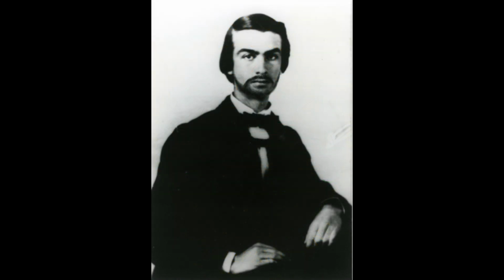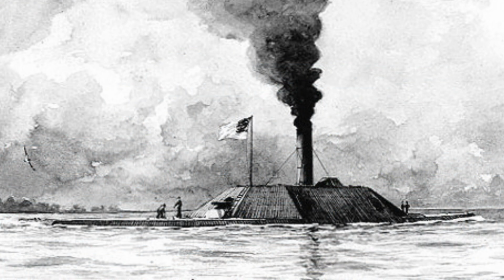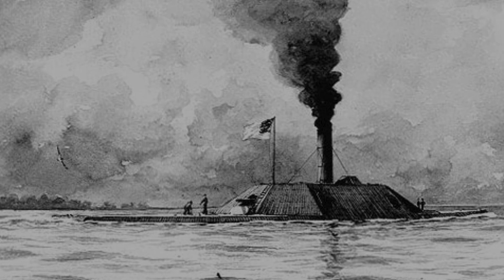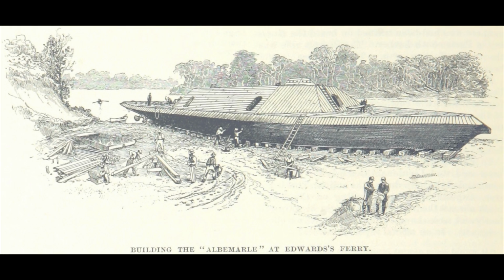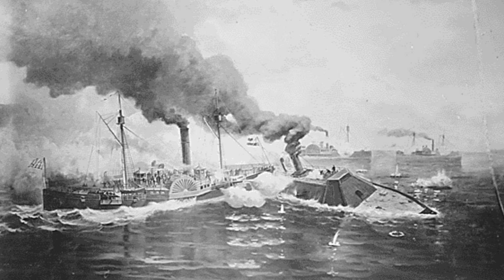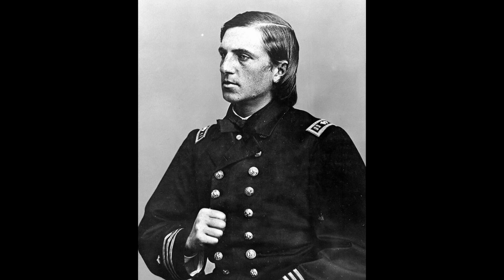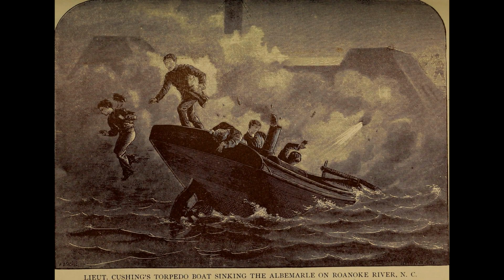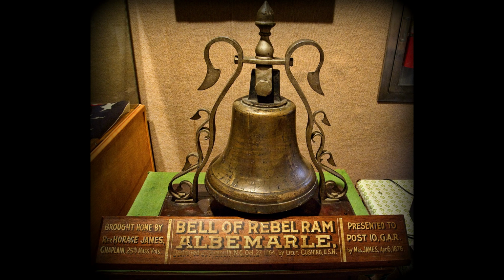The CSS Albemarle: The Fighting Queen of the Roanoke River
The CSS Albemarle was a Confederate ironclad ram that played a crucial role in the Civil War. Built in secrecy on the Roanoke River in North Carolina, the Albemarle was a formidable opponent for Union forces. In April 1864, she launched a surprise attack on the Union garrison at Plymouth, sinking the USS Southfield and forcing the surrender of the town. This victory significantly disrupted Union control of the waterways and boosted Confederate morale. However, the Albemarle's reign of terror was short-lived. In a daring nighttime raid, Lieutenant William B. Cushing led a daring attack, sinking the ironclad with a torpedo. The sinking of the Albemarle marked a turning point in the war in North Carolina and remains a testament to the ingenuity and courage displayed by both Confederate and Union forces during this tumultuous period.

Tools and Equipment Used to Create This Video:

ASUS Chromebook CM14 Laptop, 14" HD Anti-Glare Display (1366x768), MediaTek Kompanio 520, 4GB RAM, 64GB eMMC, ChromeOS, Gray, CM1402CM2A-DS44 (Amazon

EKSA E900 Pro USB Gaming Headset for PC - Computer Headset with Detachable Noise Cancelling Mic, 7.1 Surround Sound, 50MM Driver - Headphones with Microphone for PS4/PS5, Xbox One, Laptop, Office (Amazone

This video and its contents are the intellectual property of the creator. A significant amount of effort went into producing this content, so please refrain from reposting it as your own.